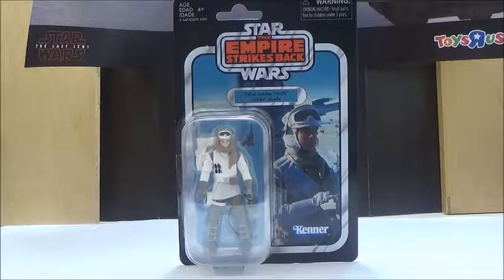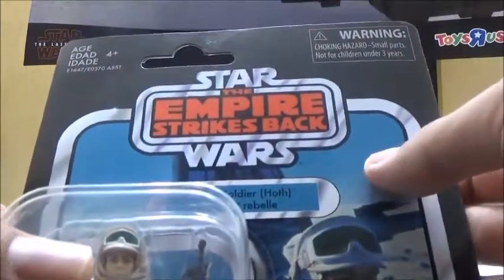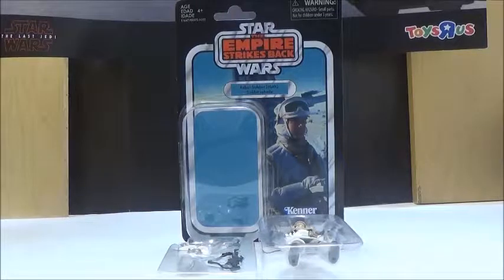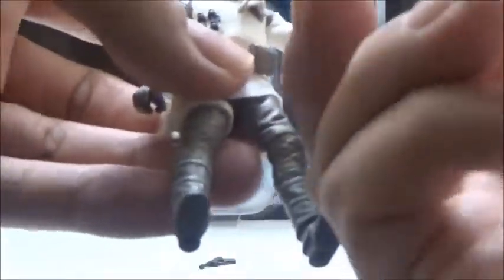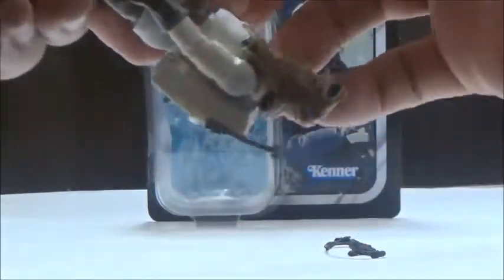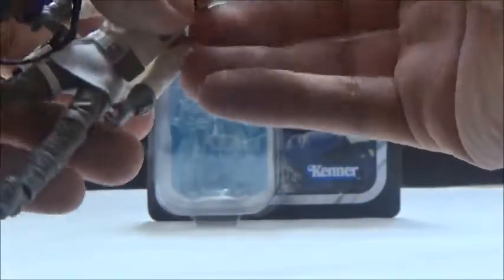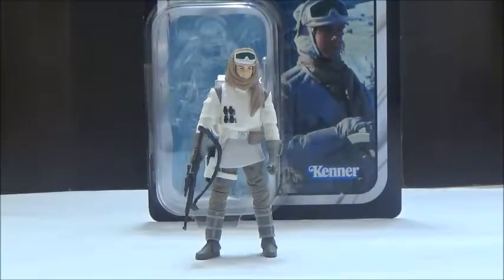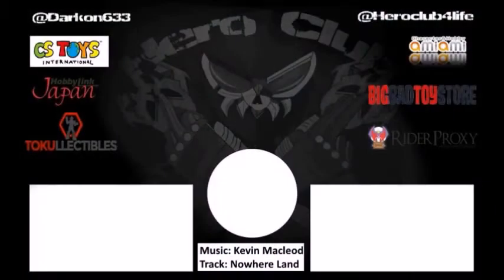Star Wars 3.75 Inch Vintage Collection 2018 Rebel Trooper (Hoth) Review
It is amazing to see the Star Wars Vintage Collection toyline back on store shelves even if the first wave is filled with questionable choices. It is understandable that Hasbro needed to fill the line with characters based on the newer films from a marketing perspective, however it does crutch it a bit since many of the figures they are repacking are still shelf warming Walmart stores to this day.

That being said it is great to see at least one figure from the older movies make its way into what is considered the Star Wars Vintage Collection 2.0 line. The Hoth Rebel trooper is a great figure even if it is technically a repack of an older figure. The articulation is up to the standards of the Vintage Collection and I am glad to finally get a new figure on the VC card after all these years. In conclusion, I can't wait to see what else is in store for the revival of the Vintage Collection and I cannot recommend getting this figure enough.  I got the the Star Wars Vintage Collection Hoth Rebel Trooper on Amazon.com.